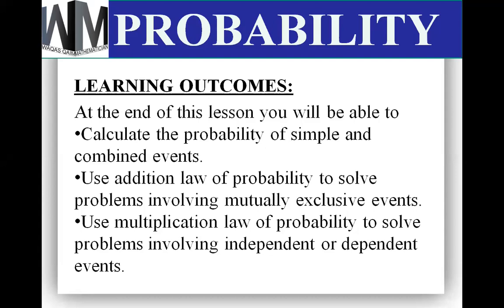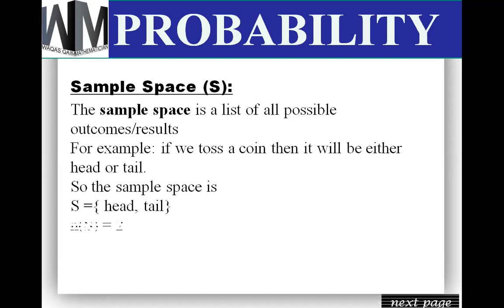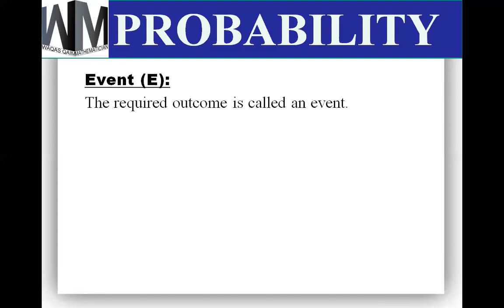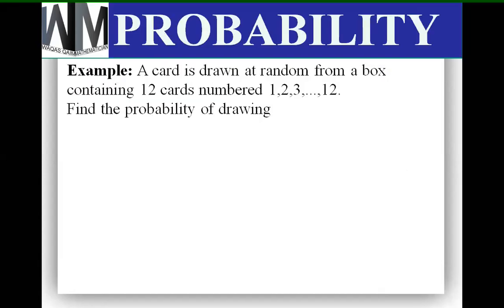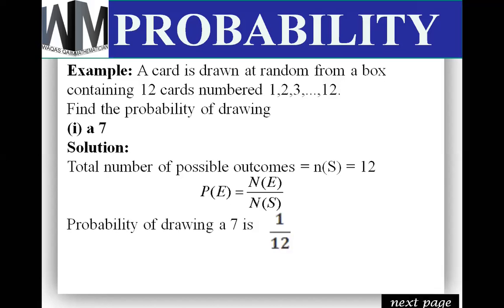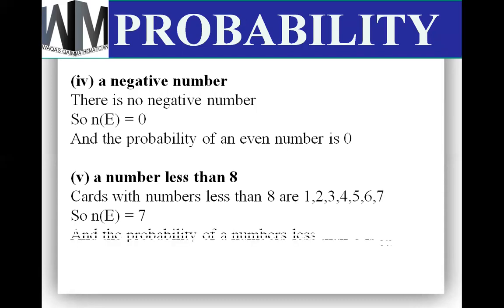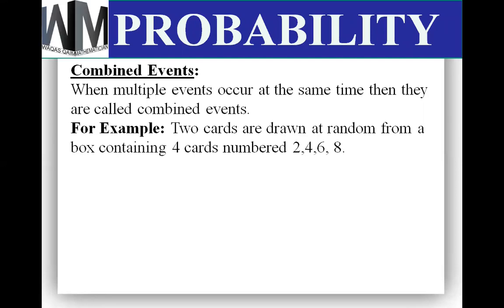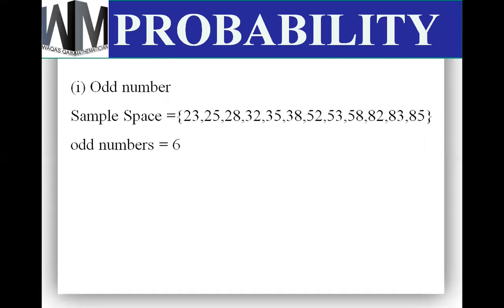Probability lect 1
Recording of 1st live session conducted on August 10th, 2020, at 10:40 AM.
Topic : Probability
Sub topics: Probability of an event, Sample space, Simple event, Combined Events